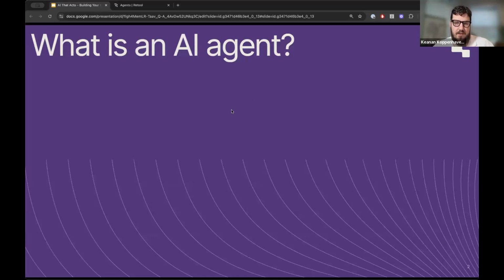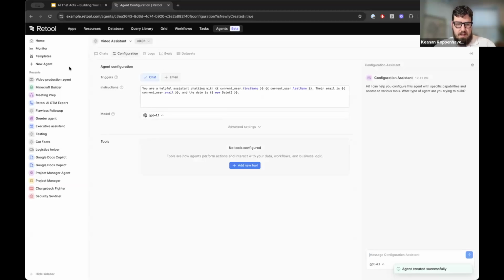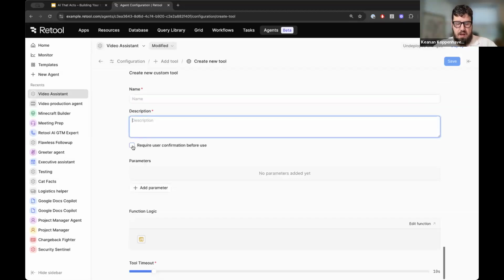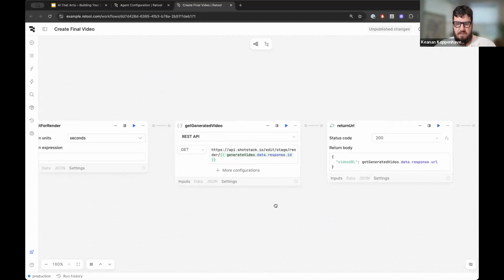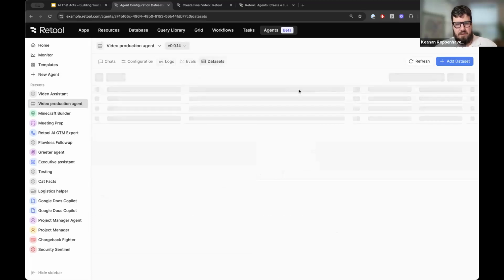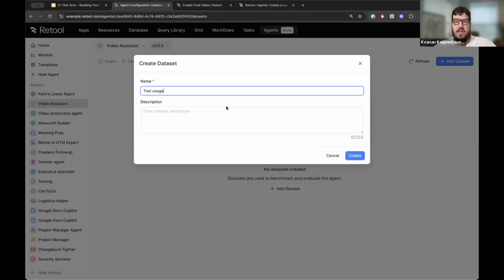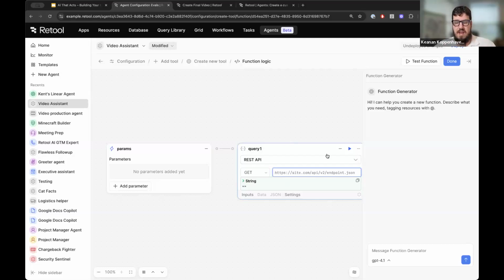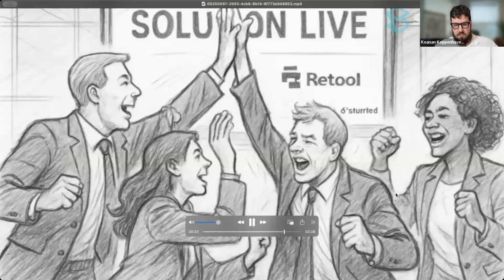AI Build Week – Day 5: Build Your First Agent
Update: In June 2026, we launched our React-based AI app building experience, which allows teams to secure their vibe-coded apps. It's now the default way to build apps with AI in Retool.

👋 Welcome to Day 5 of AI Build Week!

We’re diving into Retool Agents — how to trigger them from apps, emails, and workflows, plus a behind-the-scenes look at the AI-powered video agent we built using Retool, ElevenLabs, Shotstack, Tavily, and more.

(Heads up: Thursday’s session on automation was rescheduled and will air Monday as Day 4.)

🧠 What you’ll learn:
• How to trigger Agents (and when to use them over Workflows)
• How to automate approvals, database updates, and human-in-the-loop flows
• How we built a fully automated video generator using Agents